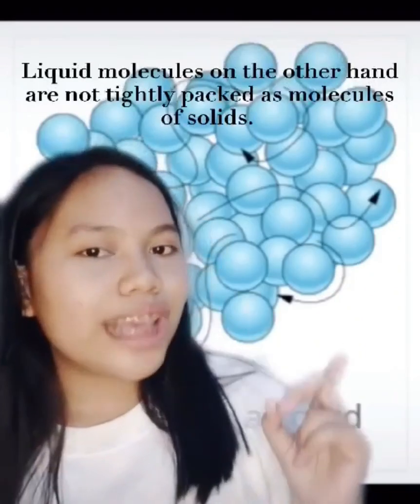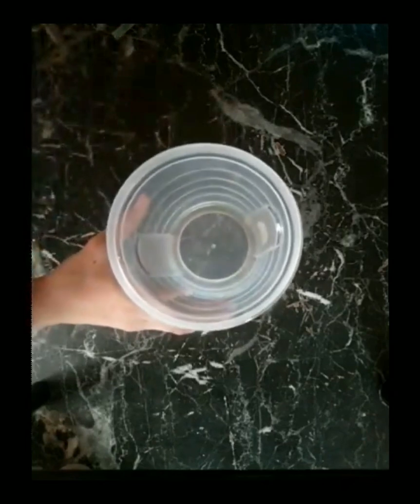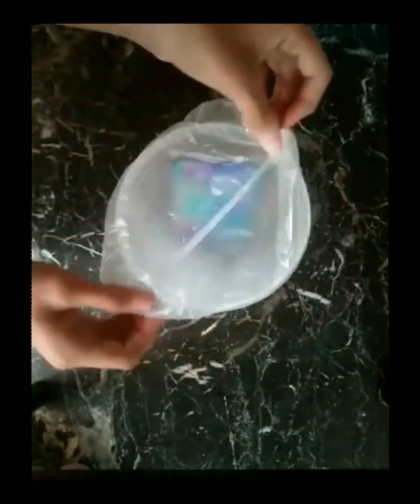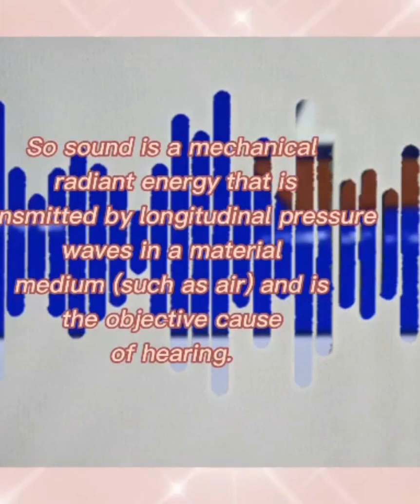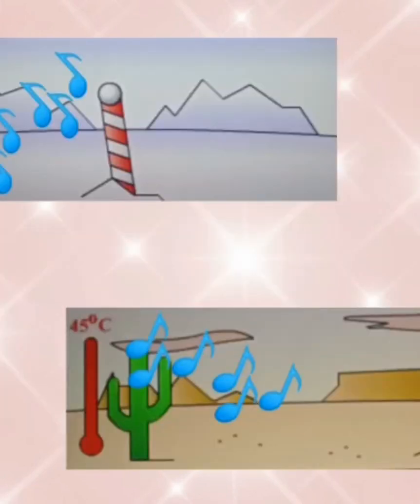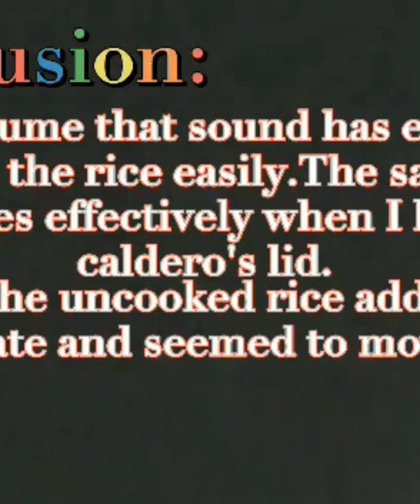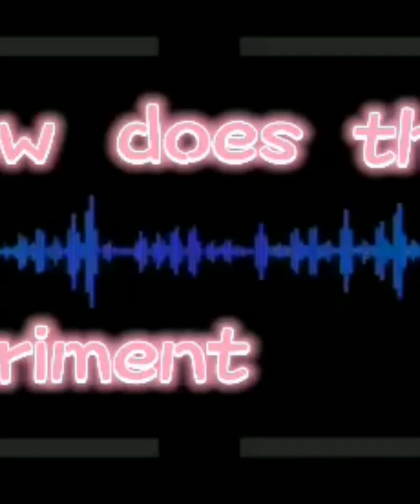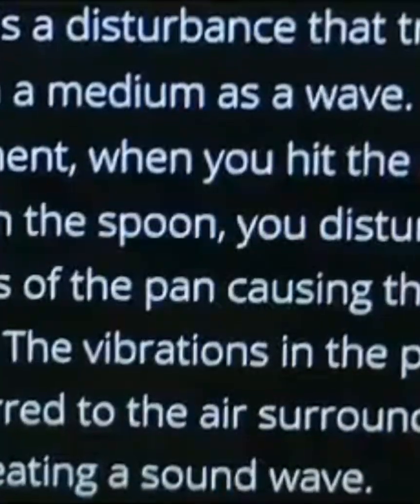Simple Sound Experiments | Science Grade 8 Performance Task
Hi students! Here is a compilation of Science experiments about SOUND performed by my Grade 8 students. Science is really fun so enjoy watching :-)
Great job :-)
1. Aliah Marie Jose
2. Sean Jezreel Escote
3. Arnelyn Alano
4. Ma. Theresa Flores
5. Gilliane Mae Ayuban
6. Juliana Fernandez
7. Jenniemae Dalmacio
8. Abby Grace Tagudin